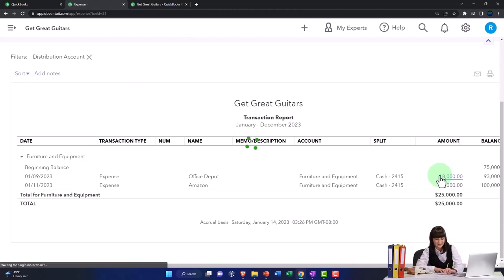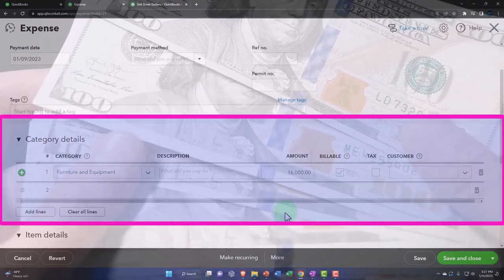Correcting a Transaction - QuickBooks Online 2023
Correcting a Transaction